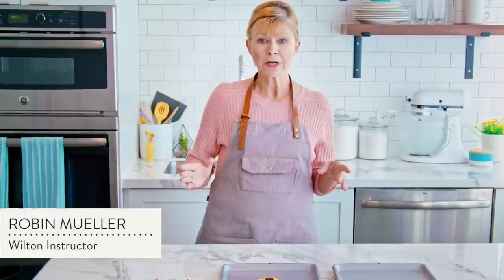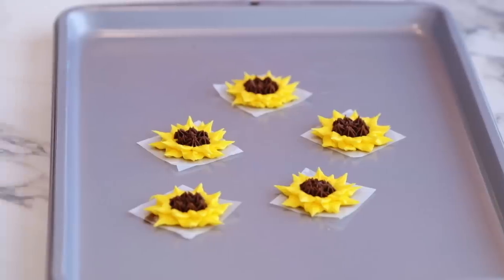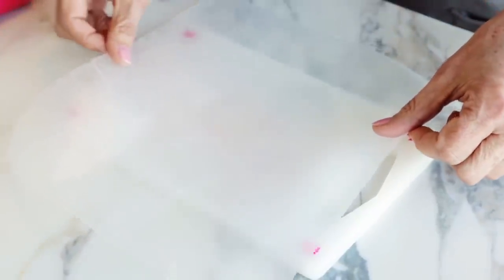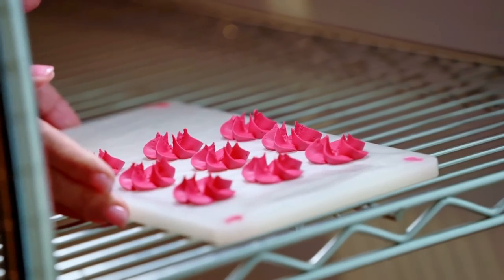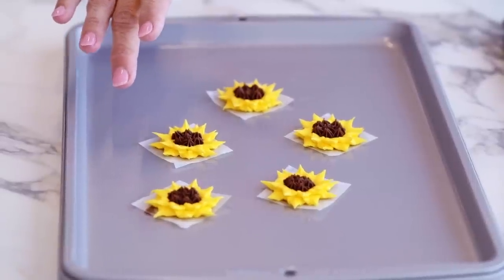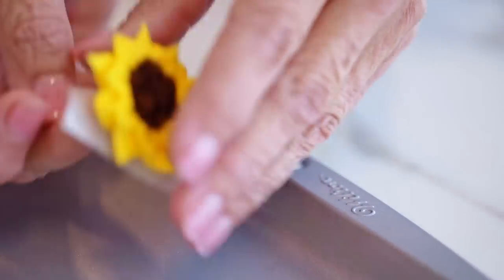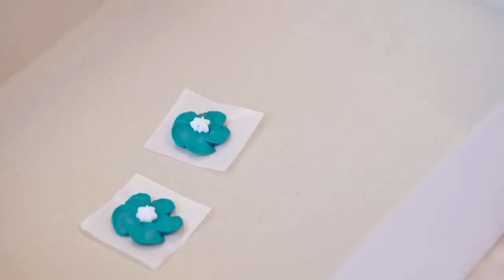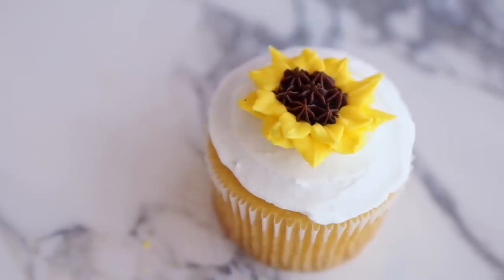How to Store Icing Flowers | Wilton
Here are some tips on how to store buttercream and royal icing flowers if you need to make them in advance.

Find more techniques, tutorials, and inspiration in the How Pipe Simple Icing Flowers kit!

New to cakedecorating? Learn easy and beautiful ways to decorate your cakes and desserts

TOOLS
Sheet pan or cutting board
Wax paper or parchment paper